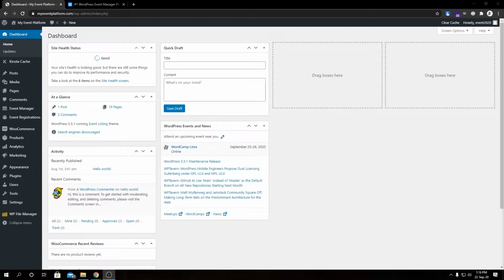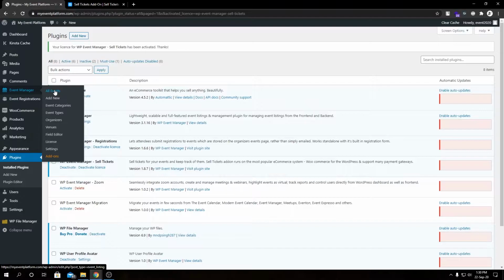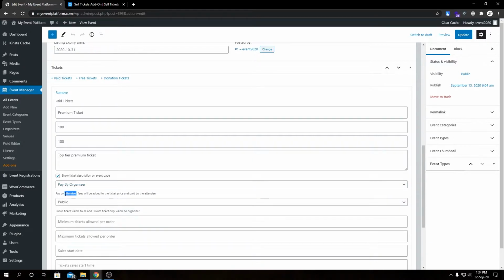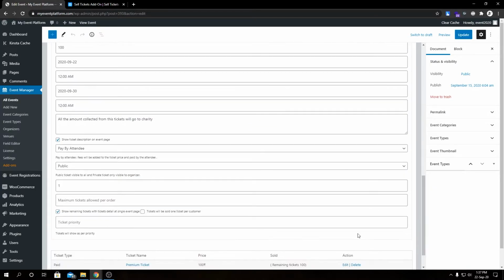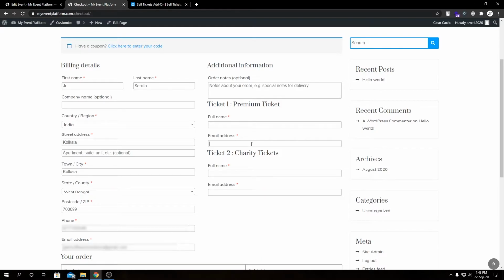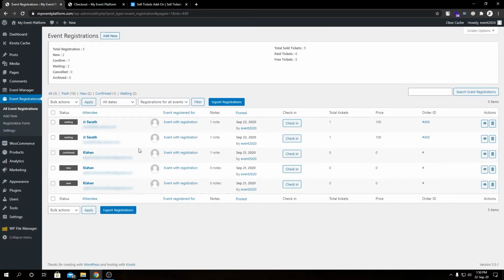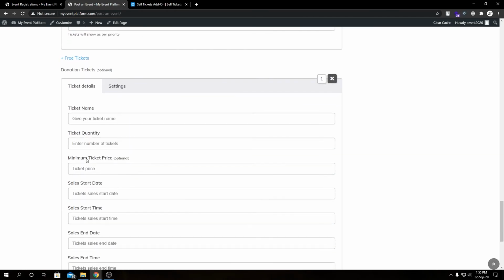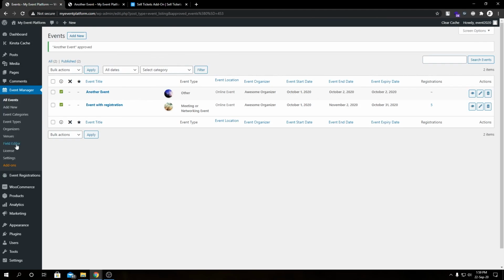Adding Different Types Of Sell Tickets From Backend And Frontend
Sell Tickets add-ons combined with WooCommerce, enables your event management site to sell tickets on the website. This add-on enables organizers to track tickets, selling schedules, and multilevel pricing. Furthermore, it reduces dependency on developers and eliminates the need for coding.
The organizer can sell tickets for a particular event on your website and attendees can purchase the tickets for a particular event.

Add New Paid Ticket from Front End
If you want to charge the users for the tickets they buy, you have the option to create paid tickets using this add-on. Creating and selling a paid ticket was never easier but paid ticket option will do magic for you.
To enable this option,
1. Go to Post Event - Click on - Sell Tickets - Click on - Show Paid tickets field.
2. checkmark Show Paid tickets option.
3. save changes.

• Ticket Name: Insert the name of the sold ticket
• Ticket Quantity: Insert the number of the quantity you want to sell ticket
• Ticket Price: Insert the price of a ticket
• Sales Start Date: Insert the start date for selling ticket
• Sales Start Time: Insert the start time for selling ticket
• Sales End Date: Insert the end date for selling ticket
• Sales End Time: Insert the end time for selling ticket
Add New Free Ticket From Front End
You can allow your visitors to attend the event free of charge as well. For that, just give the Free Tickets option to your visitors on your website.
1. login to the admin panel.
2. Go to Post Event- Click on - Sell Tickets - Click on - Show Free tickets field.
3. Enable the free tickets option

• Ticket Name: Insert the name of the ticket
• Ticket Quantity: Insert the number of tickets you want to sell
• Sales Start Date: Insert the start date for ticket sales
• Sales Start Time: Insert the start time for ticket sales
• Sales End Date: Insert the end date for ticket sales
• Sales End Time: Insert the end time for ticket sales
This feature is essential when your website is hosting a crowdfunding or charity event. You can create a donation ticket with a unique descriptive name and then set the minimum amount of each ticket. You can create a cause as an event and then accept donations using this function.
1. login to the admin panel
2. Go to Post Event - Click on - Sell Tickets - Click on - Show Donation tickets field.
4. Save changes.

• Minimum Ticket Price: Insert the price of the ticket. This field is optional for attendees.
As an admin, you will have full control of the events and tickets on your website. From the backend of your site too.
1. log in to your admin panel
2. Go to WP-admin - Click on - Event Listings - Click on - Add New - Click on - Tickets.
3. Add new tickets for an event or even edit/delete the existing tickets.